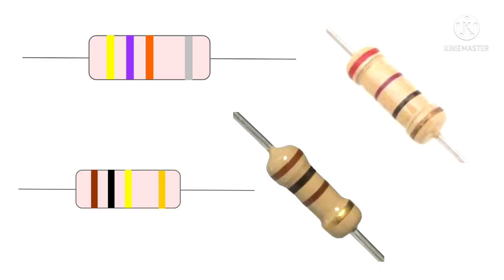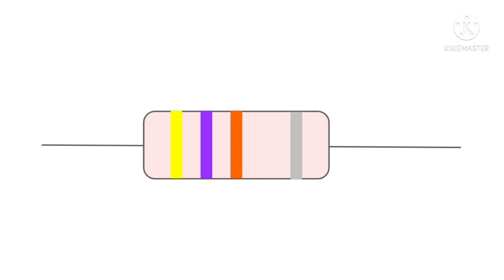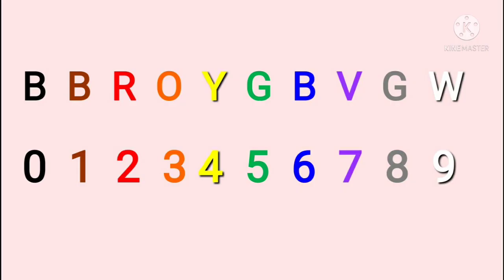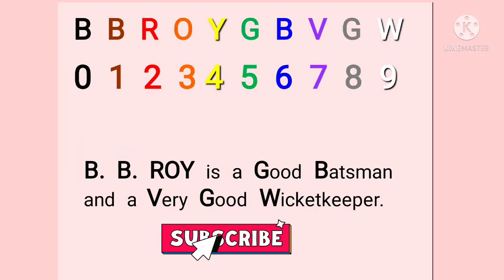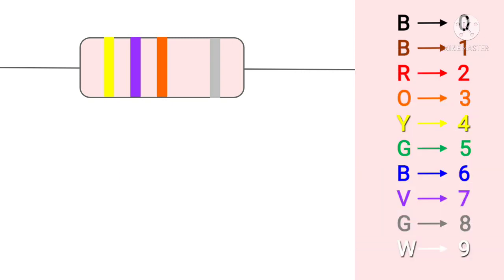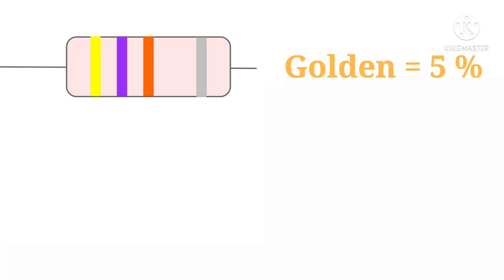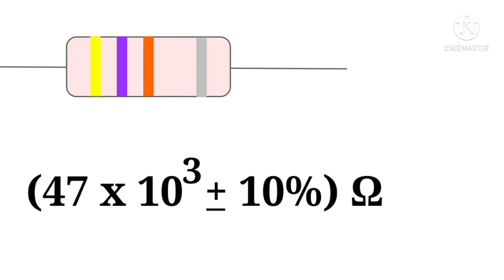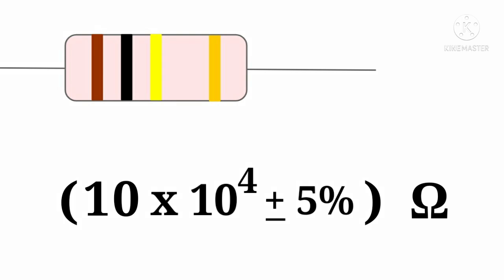Carbon_Resistor || Colour Coding of Carbon Resistor || Physica-Sumon || For NEET/JEE and Class 12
how to find the value of the Resistance of a Carbon Resistor?
What are the Colour Codings of a Carbon Resistor?
What is Tolerance Band?
This topic is important for Boards Exam of Class 11/ Class 12, equally important for NEET/JEE.

In this video you will get detail knowledge about Carbon Resistor.

Lecture given by: Sumon Chatterjee, M.Sc. in Physics.